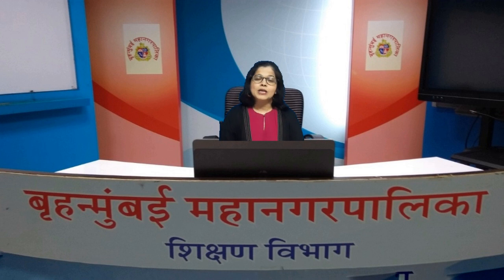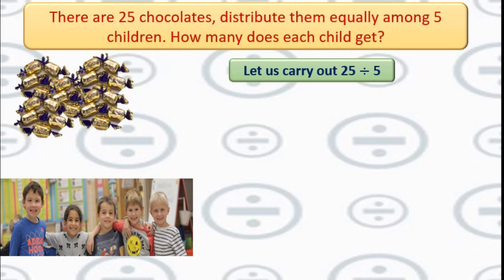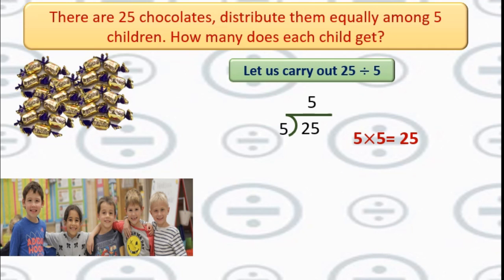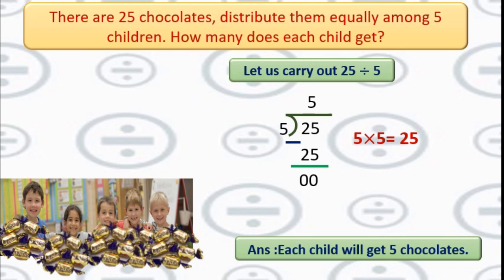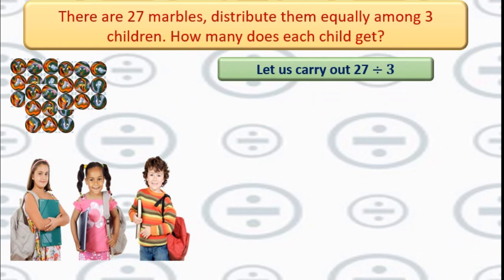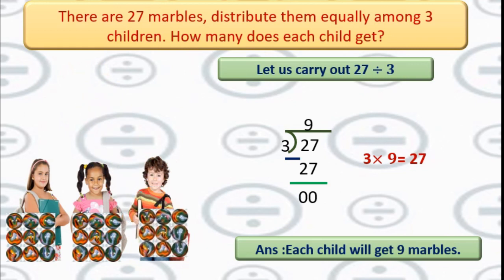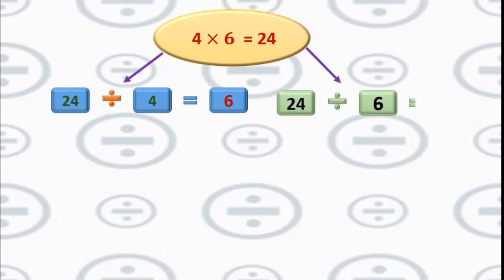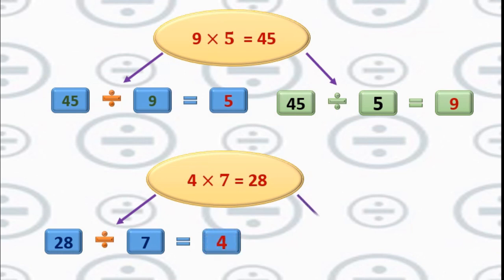Std :4th |Sub: Maths |Unit: Division Part 1.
Teacher : Mrs Akshata Kale
Division of 2 digit numbers,
Inter relationship between division and multiplication.